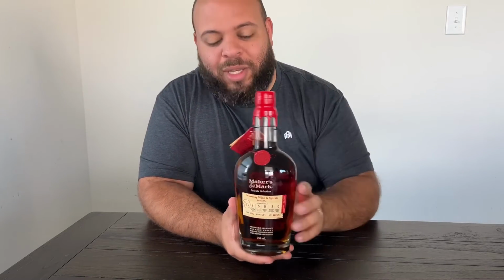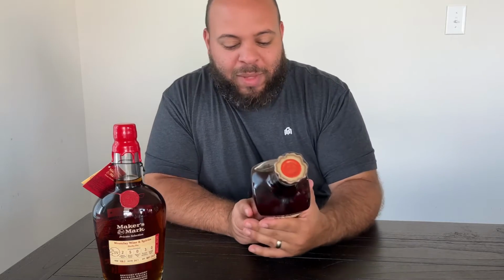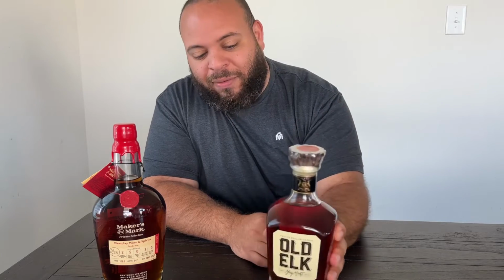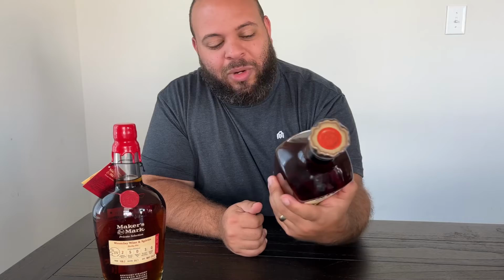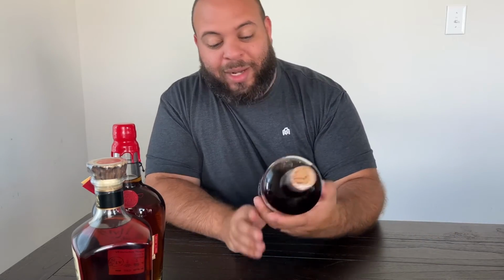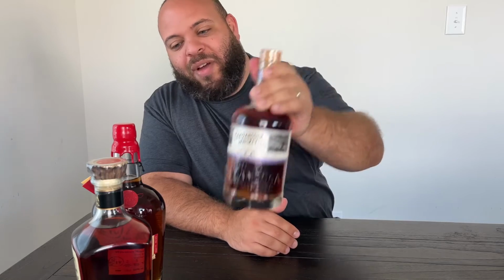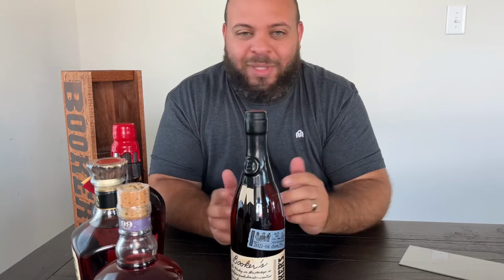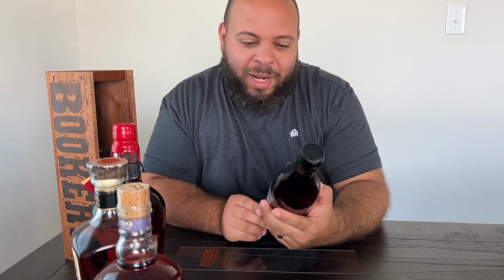Ty’s Buys! | Maker’s Mark Private Select - Derby Pie